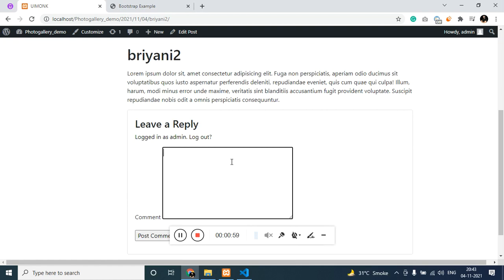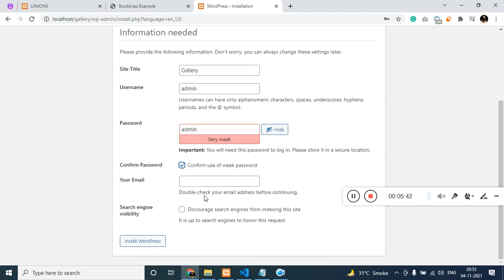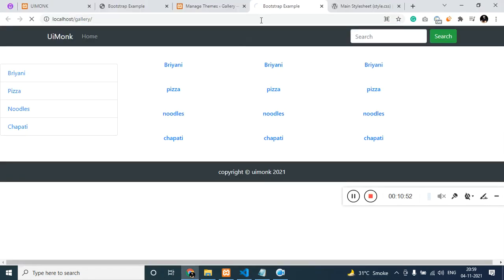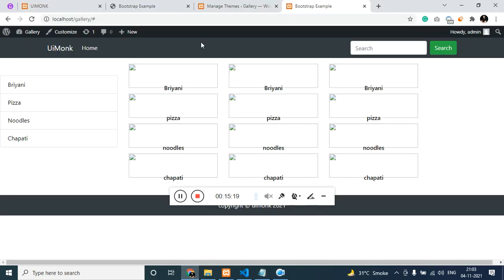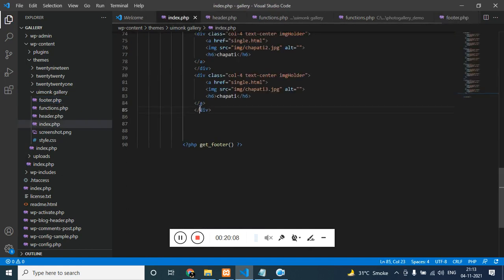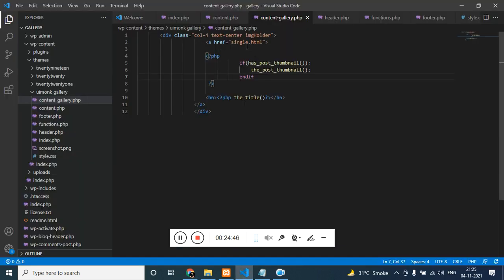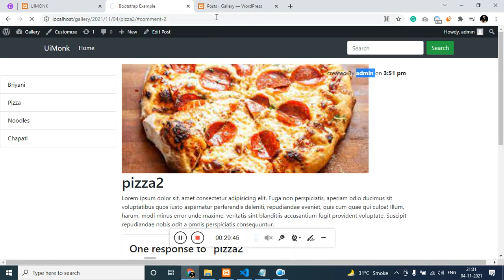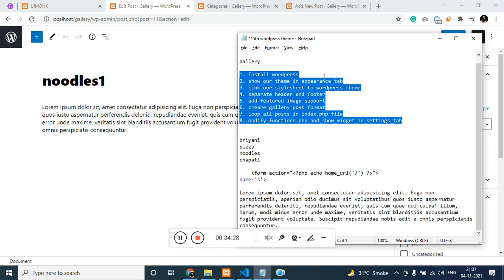Ep15 WordPress theme - Create Photo Gallery WordPress Theme from Scratch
15th WordPress theme - Create Photo Gallery WordPress Theme from Scratch  with source Code:

1. Install wordpress
2. show our theme in appearance tab
3. link our stylesheet to wordpress theme
4. separate header and footer
5. add featured image support
6. creare gallery post format
7. loop all posts in index.php file
8. modify functions.php and show widget in settings tab